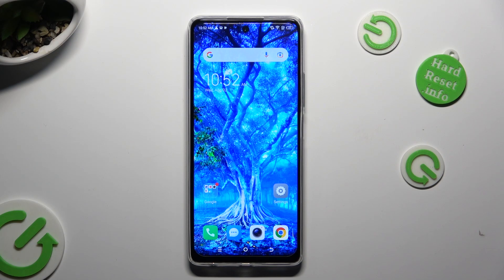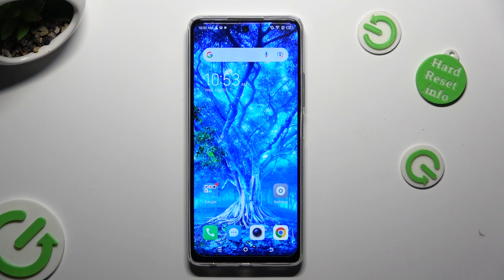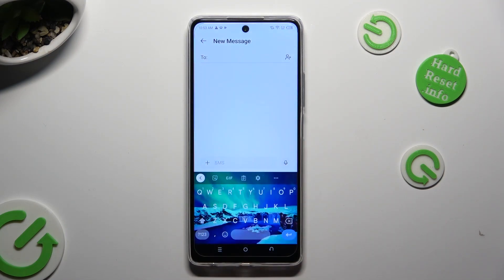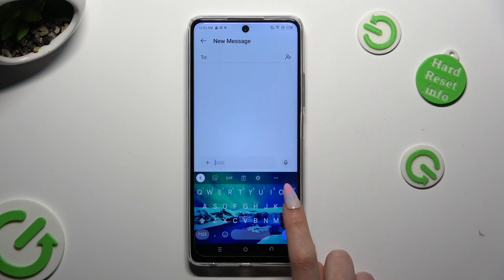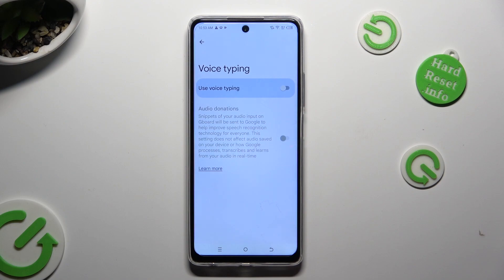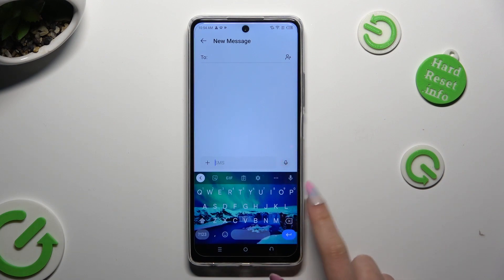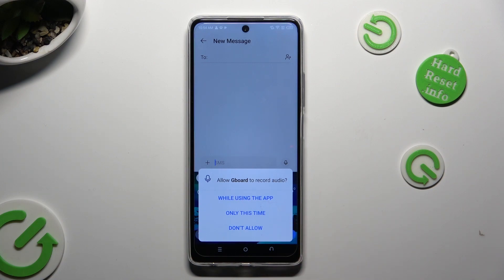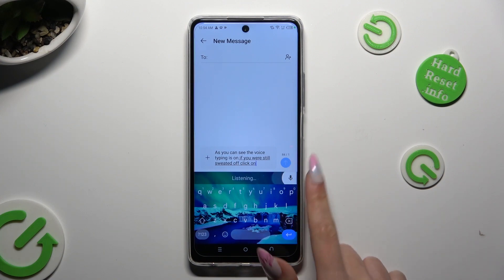How to Turn On and Use Voice Typing on Tecno Spark 10 Pro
Hi there! Have you ever been wondering how you can turn on and use voice typing on your Tecno Spark 10 Pro? In today's video we're going to show you how you can enable voice typing on your Tecno Spark 10 Pro just in a couple of simple steps and also how you can use it. So if you wish to learn how you can turn on and use voice typing on your Tecno Spark 10 Pro, all you need to do is just watch this short video to the end, follow the instructions provided by our specialist and try to perform this operation yourself on your Tecno Spark 10 Pro.

How to enable voice typing on Tecno Spark 10 Pro? How to access Samsung keyboard settings on Tecno Spark 10 Pro? How to turn on voice recognition using Gboard in Tecno Spark 10 Pro?